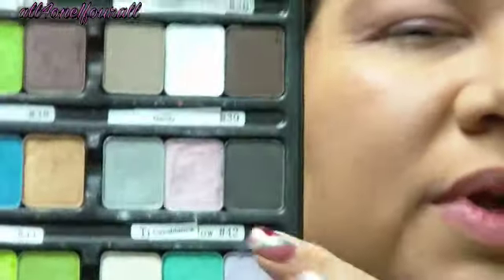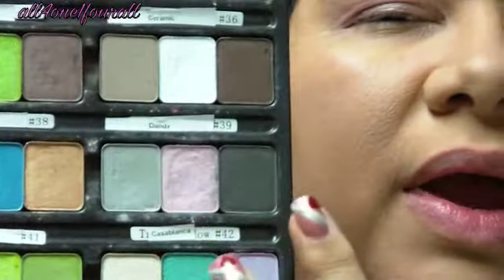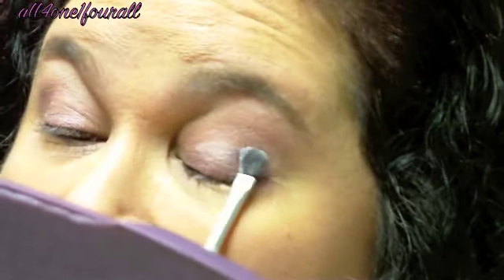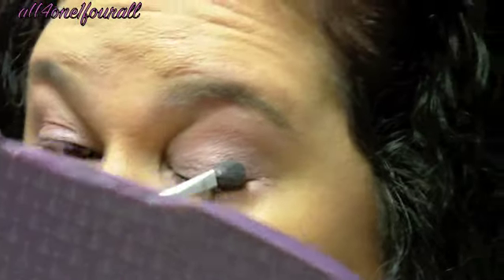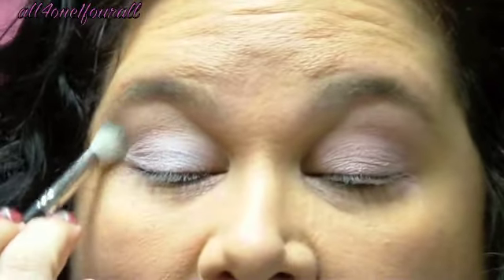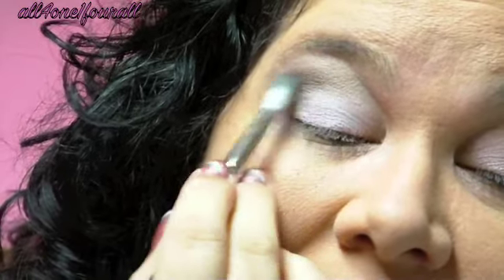Valentines Day Pink Grey and Soft White make up tutorial with NYX Casablanca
NYX Casablanca or
MK Flannel Grey, White Sand, Shell Pink
Charcoal grey pencil
MAC Zoom lash mascara

NYX Pinky Blush or
MK Chinaberry

MK Cherry Crazy lip pencil but any cherry reddish pink lipstick will do.

I am however an independent beauty Consultant for Mary Kay & NYX though I do NOT actively sell these products.
AND I do NOT receive any compensation to mention their products.
I have also been chosen as a Team Candy Future member to help promote Lime Crime but my only compensation is the occasional discount once every few months,

I have purchased all products with my own money and for my own personal use.